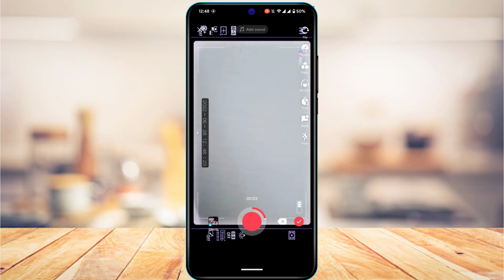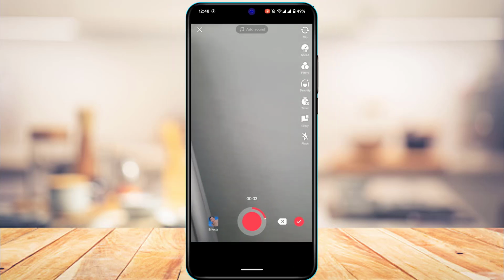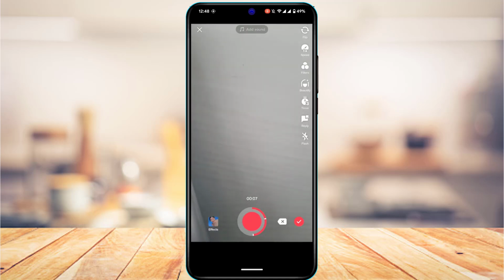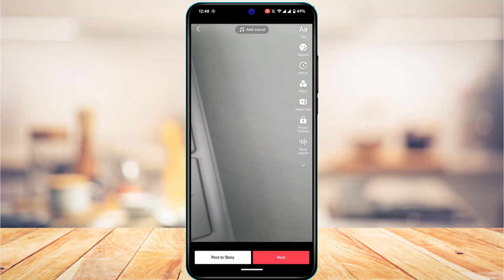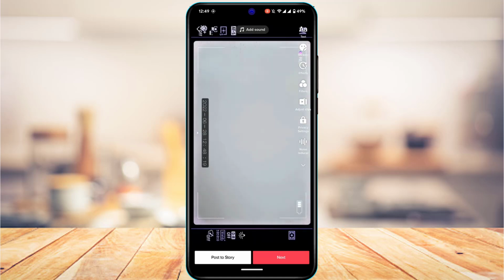How To Remove Filter from TikTok Video !!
➜ This video guides you in an easy step-by-step process to remove filters from the TikTok videos.

Follow these simple steps:
1) Update the TikTok app to the latest version
2) Open TikTok and login to your account
3) If the video has more than one filter, then you will have to tap the button multiple times.
4) Once done, tap on “Next” to proceed further.
5) Select “None” on the Filters screen to remove all filters from the video.

0:00 Introduction
0:22 Update TikTok App
0:43 Remove Filter from TikTok Video
1:46 Outro: Final Verdict